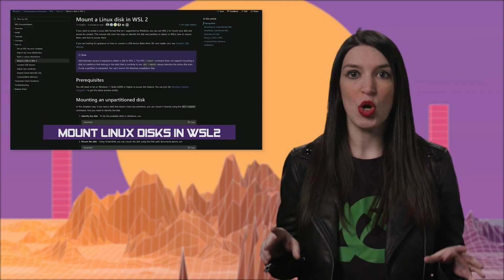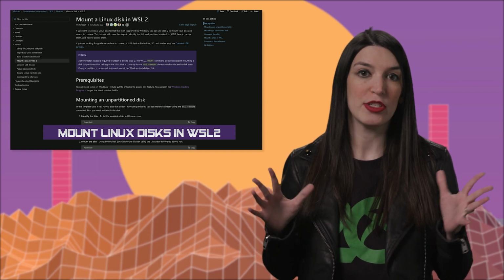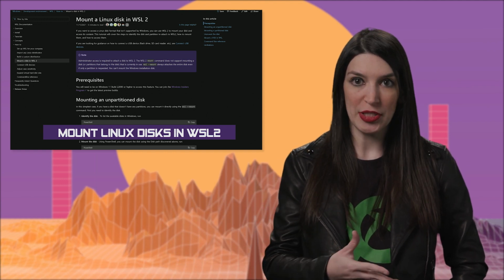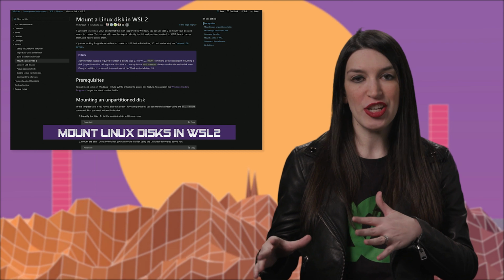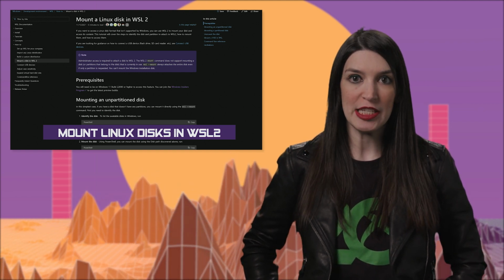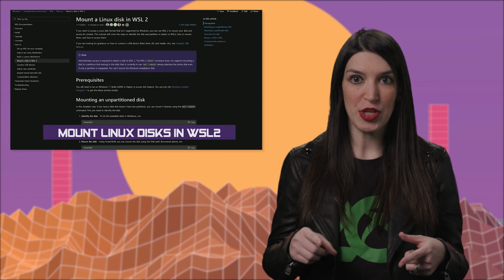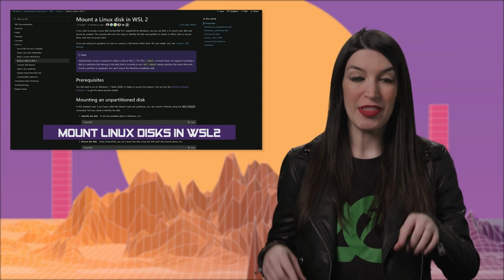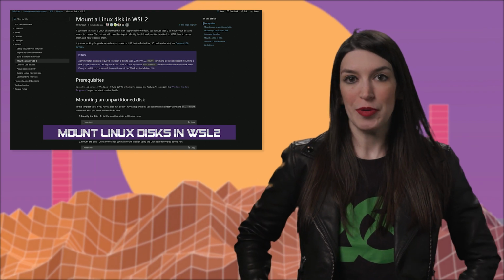The Download: .NET 6, VS Code, WinApp SDK, and XBox at 20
Welcome to The Download!  Christina's back with a new take on an old concept, bringing you the latest developer news of the week, including:

0:00 Intro
01:28 Announcing .NET 6
02:14 .NET Conf Website GitHub repo for presentations and demos
02:39 Introducing Visual Studio 2022
03:30 WinApp SDK 1.0
04:18 Notebooks, Visual Studio Code style
05:05 VSCode.dev Announcement blog VSCode.dev VSCode.Dev Live Stream Launch
05:53 GitHub State of the Octoverse 2021
06:22 Mount a Linux disk in WSL2
## Christina's Pick of the Week:
7:25 Xbox Turns 20